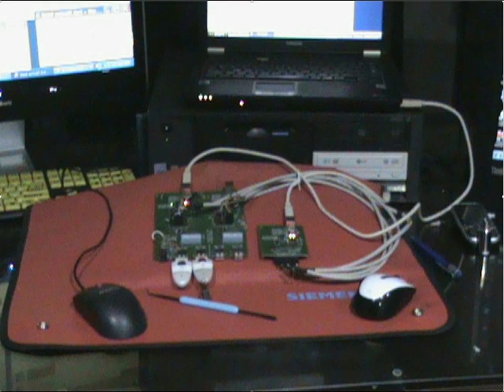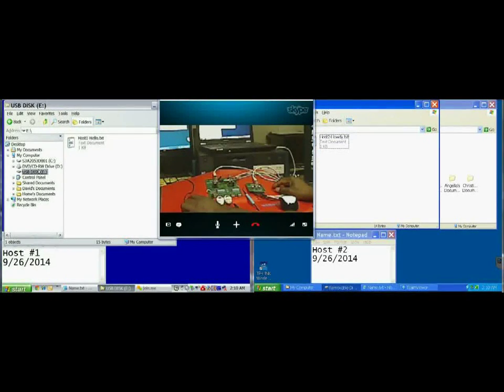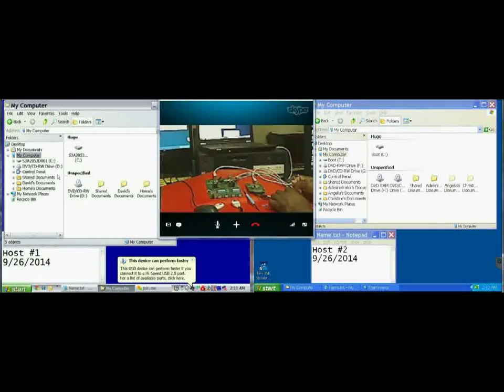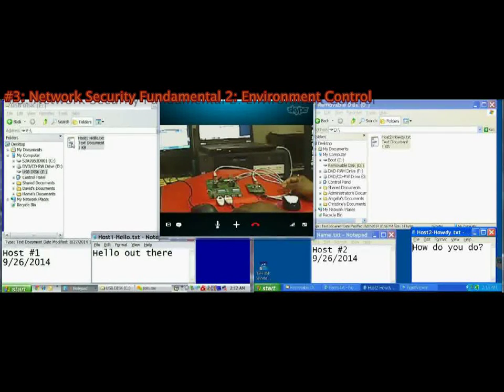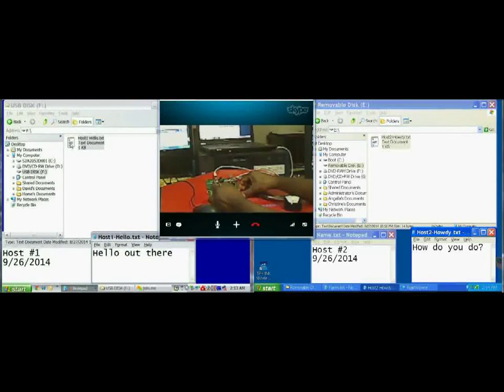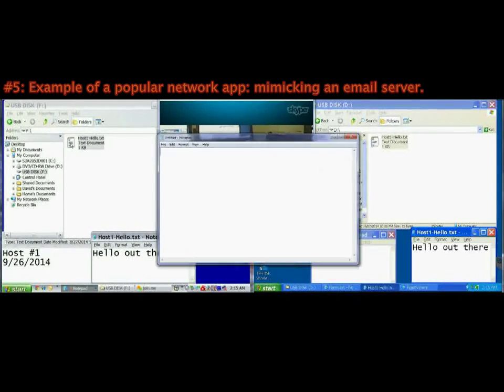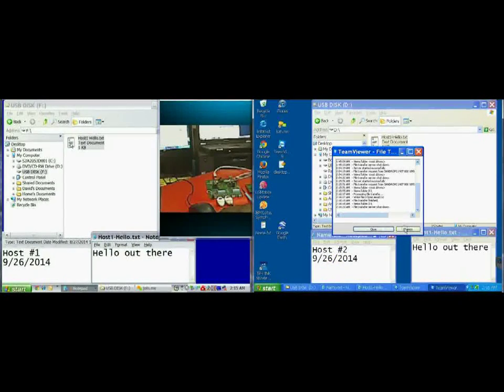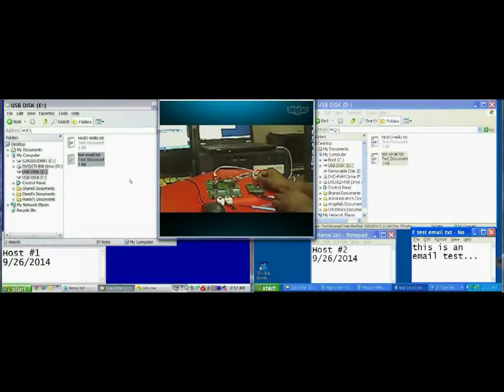voice over vid demo1a